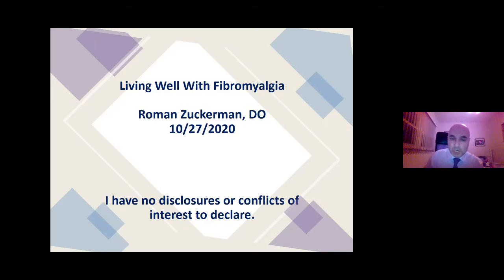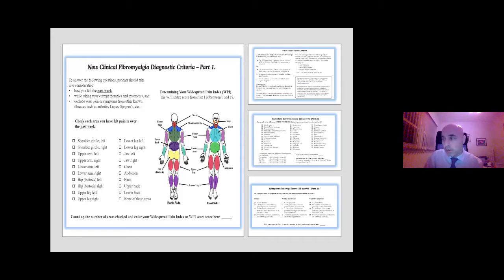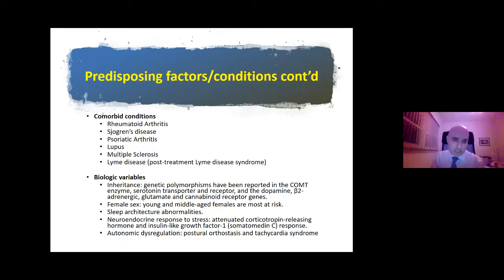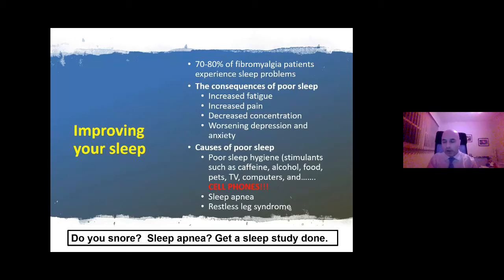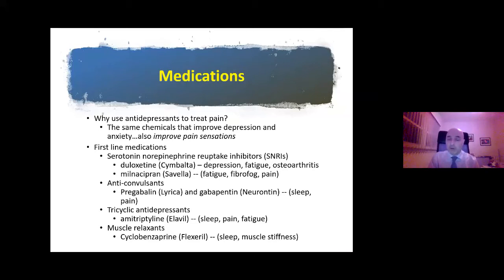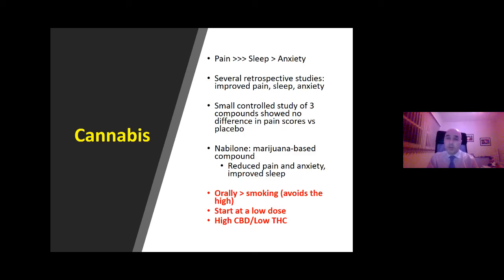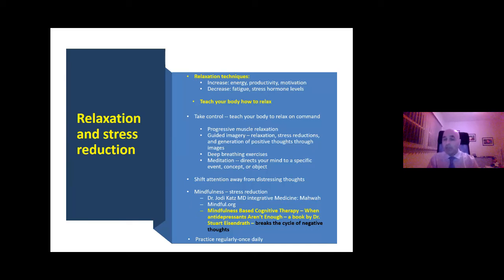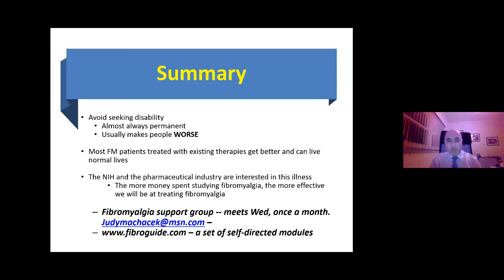Fibromyalgia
Gain more knowledge about fibromyalgia, its possible causes and risk factors, as well as how it is best managed according to current evidence and research. Presented by Roman Zuckerman, DO, Rheumatologist.